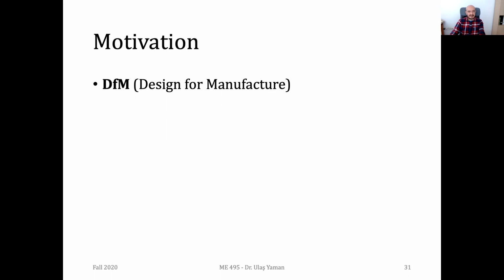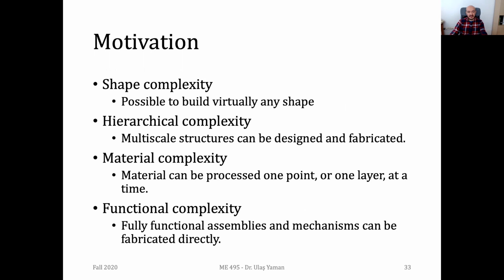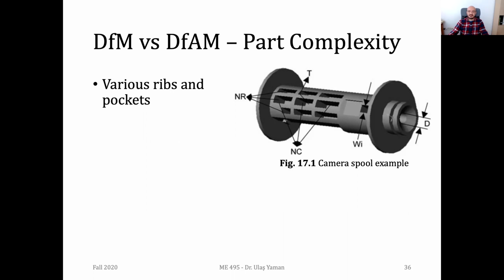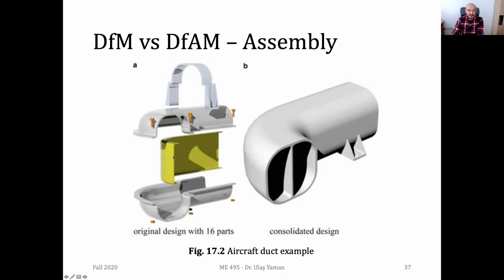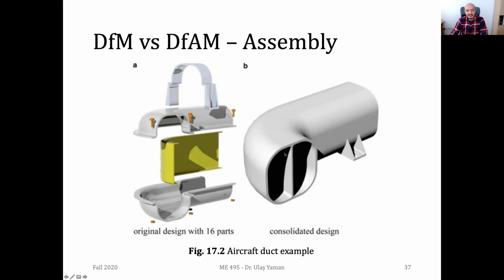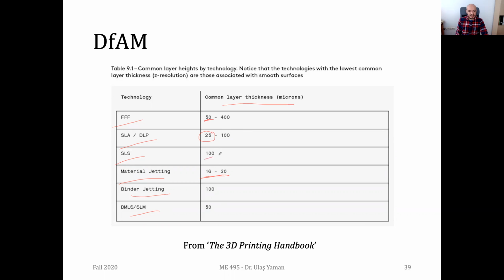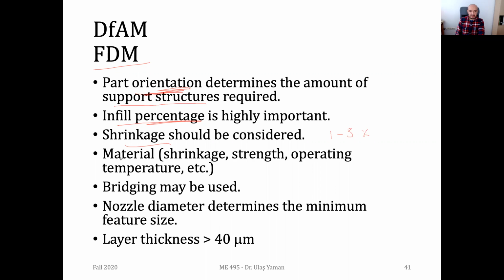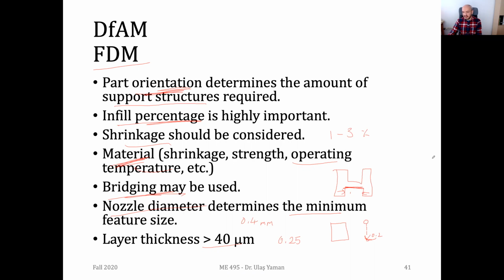ODTÜ - ME495 - Fall 2020 - Week 13 - Design for Additive Manufacturing - Part 1